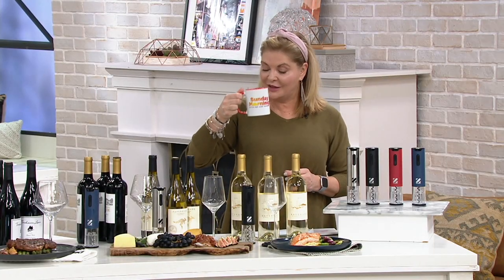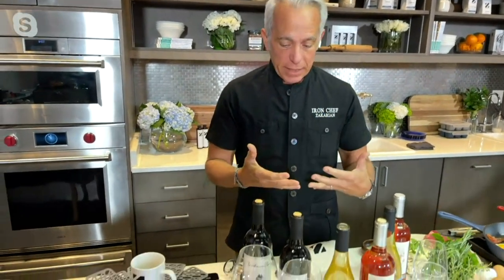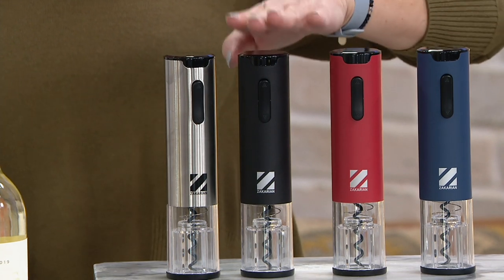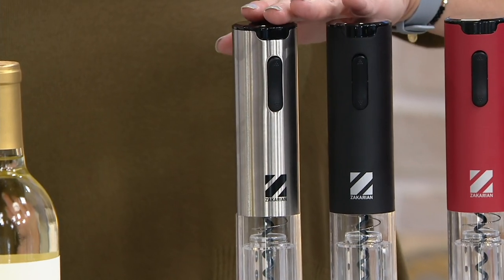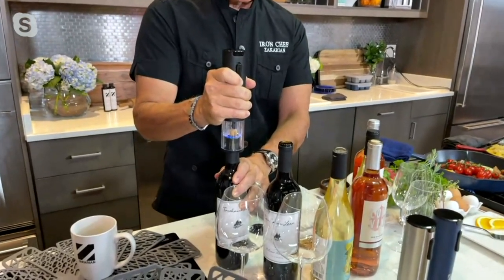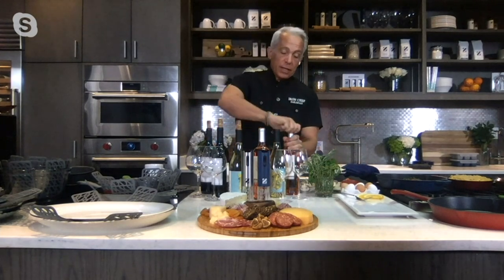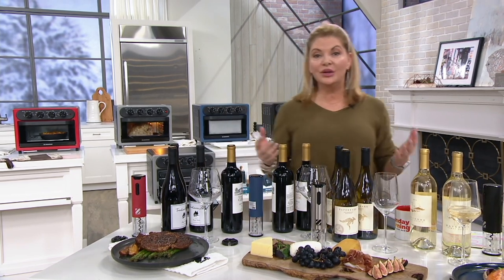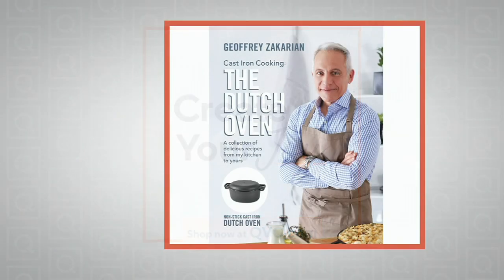Geoffrey Zakarian Metallic Automatic Wine Opener on QVC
It's a celebration, and this automatic wine opener allows you to uncork that champagne with the touch of a button. Cheers! From Geoffrey Zakarian.